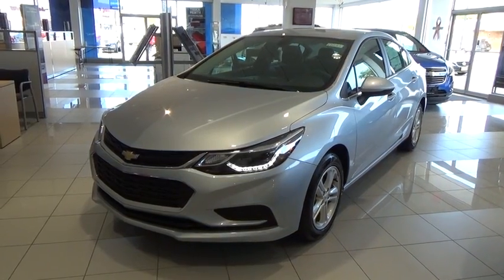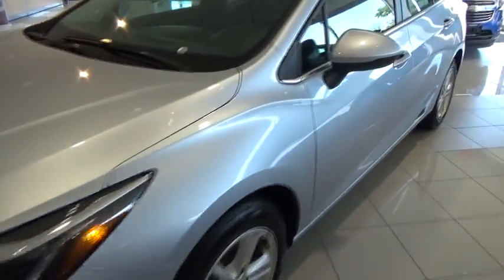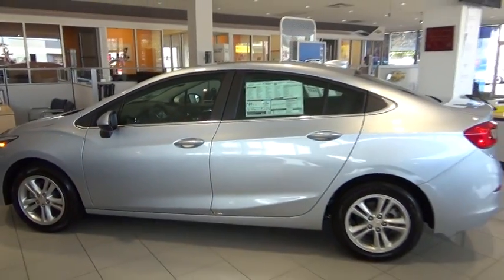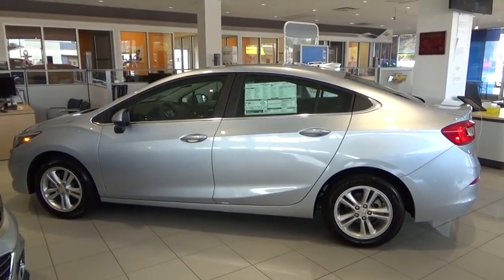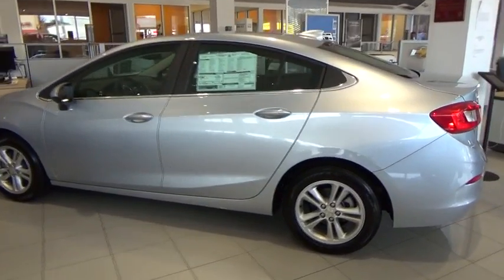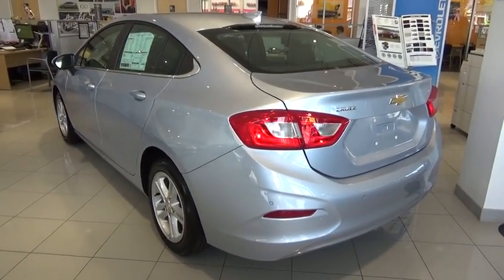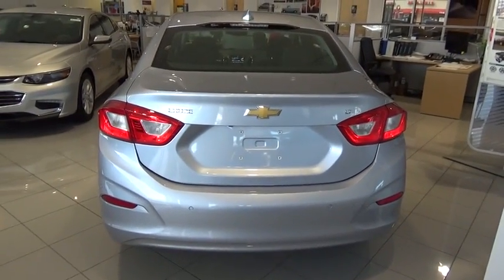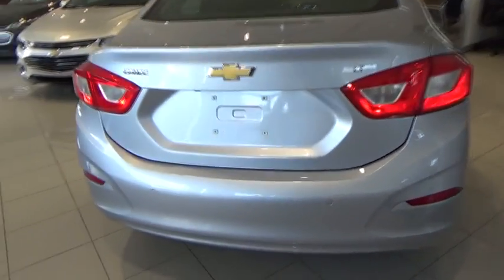2017 Chevrolet Cruze Hicksville, Huntington, Levittown, Freeport, Westbury, NY 17093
2017 Chevrolet Cruze